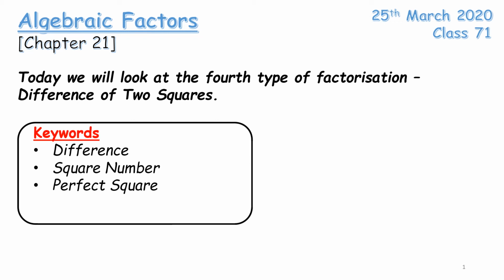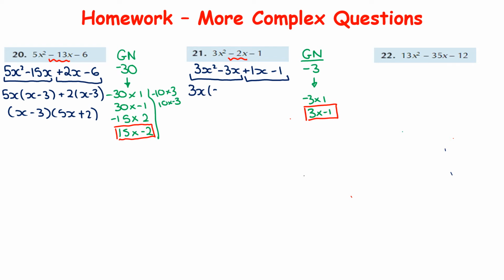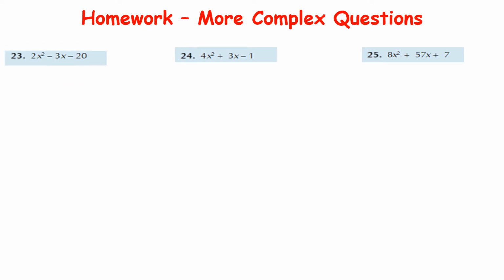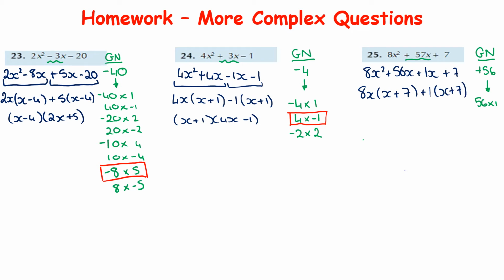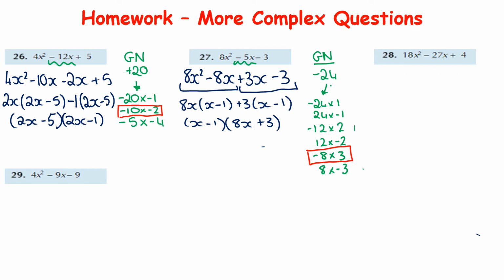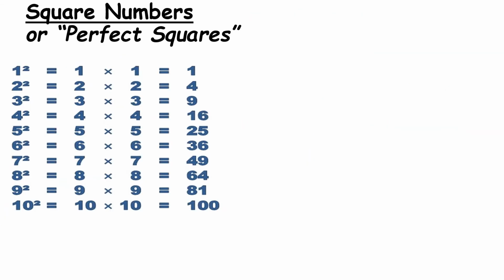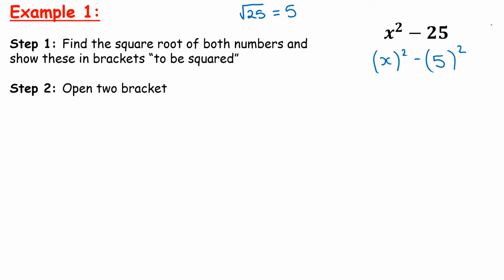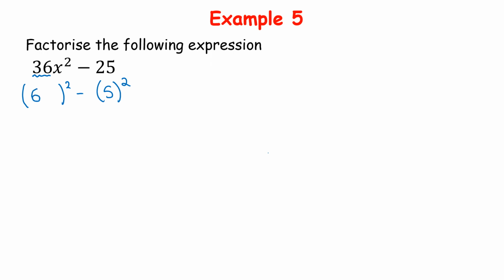2nd Year - 25th Mar 2020 - Factorisation (71)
2nd Year
25th Mar 2020
Factorisation - Difference of Two Squares
Class 71